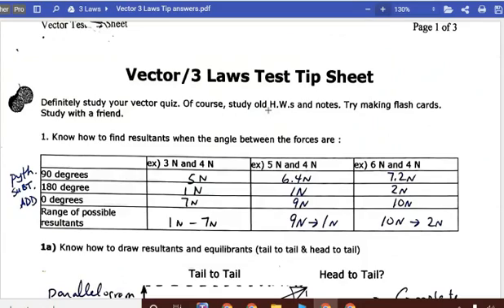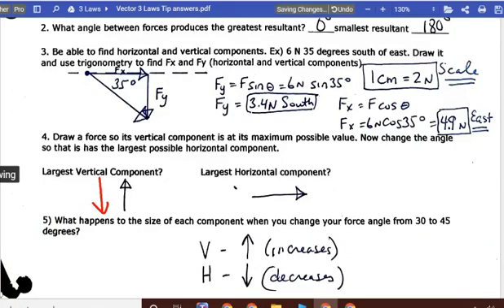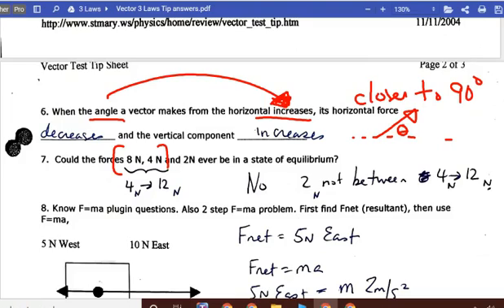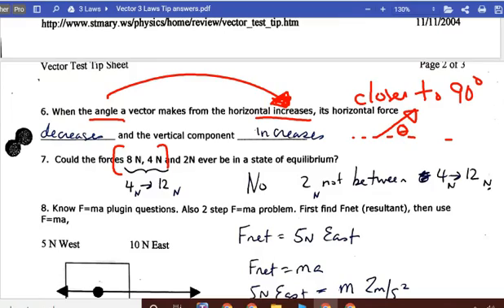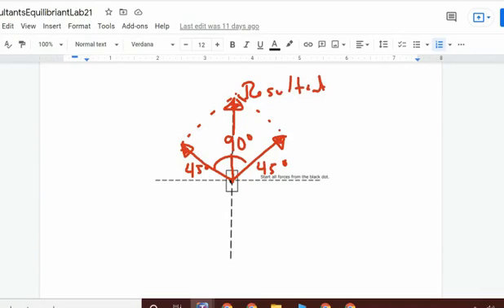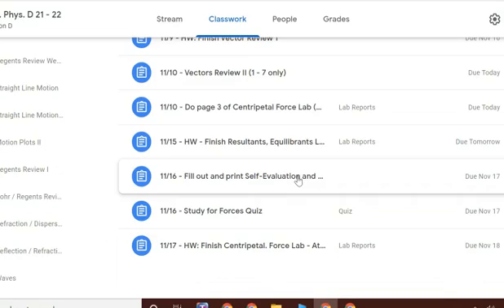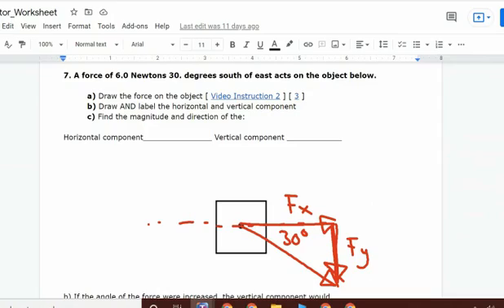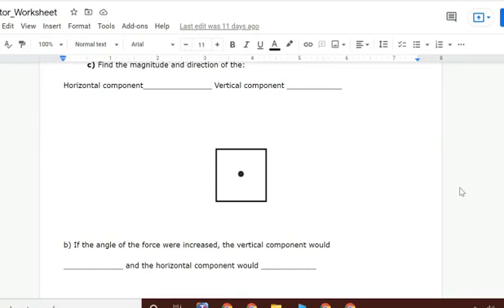11_15 Vector Review